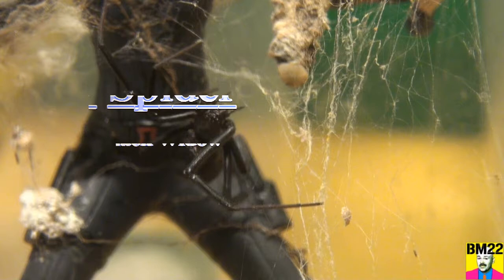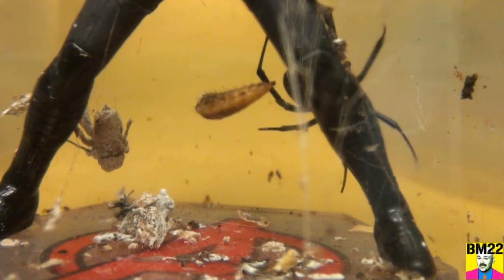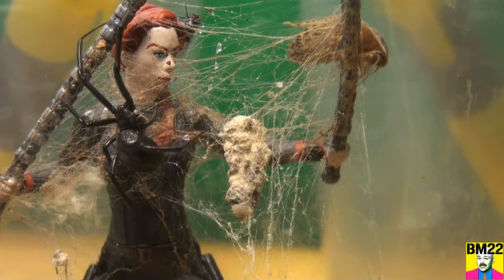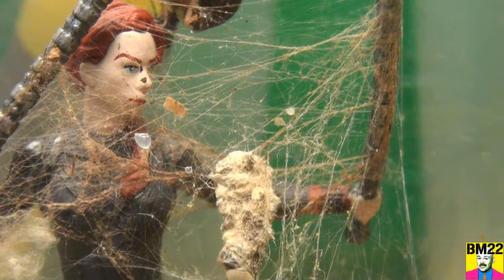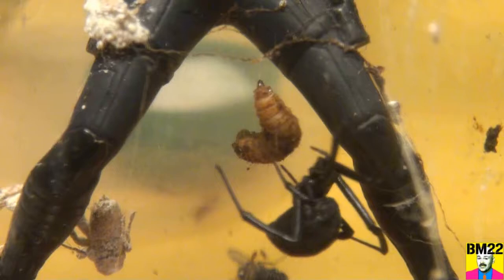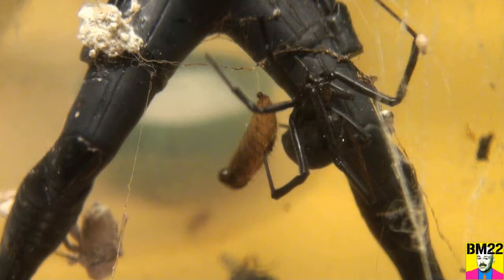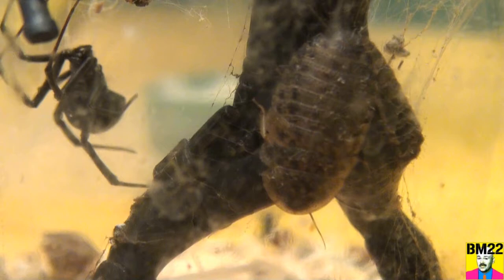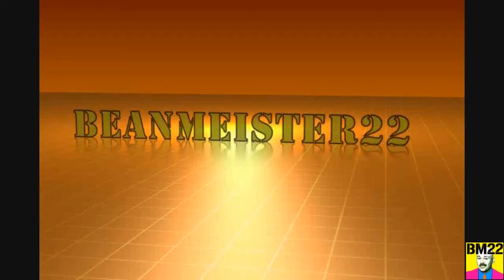Black Widow Spider Feeding Time with Black widow